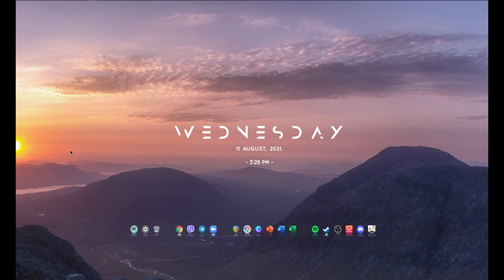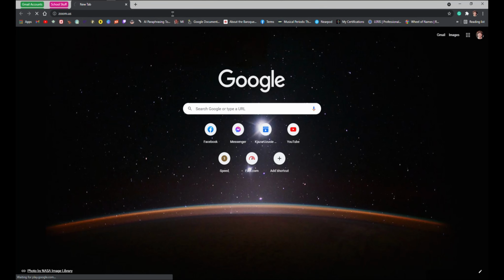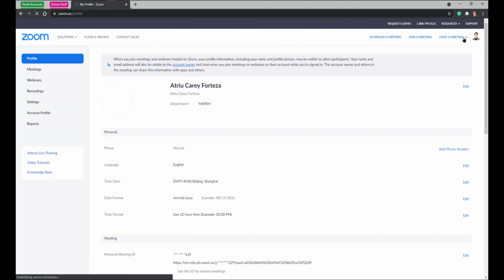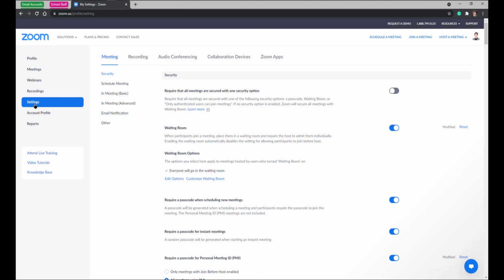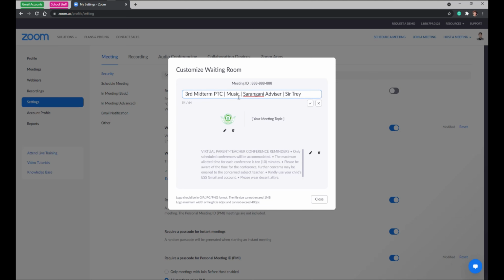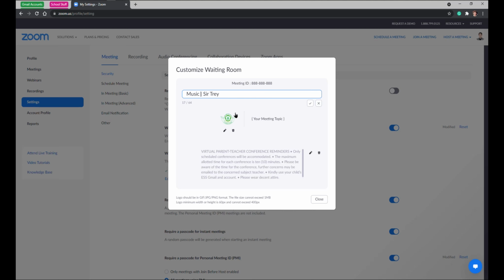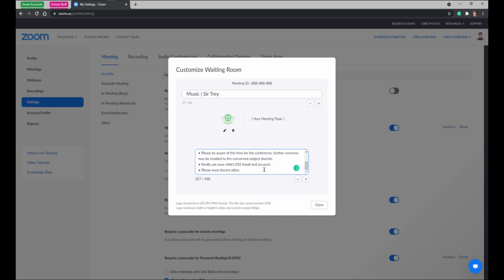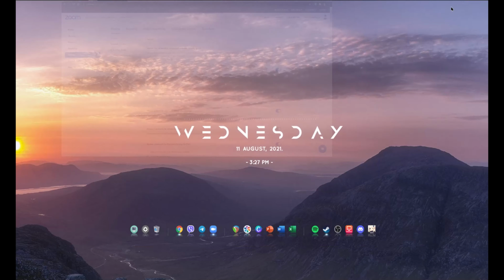Zoom 101 - Welcome Message on Waiting Room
Hello Guys! nandito nanaman tayo para tumulong sa mga taong nangangailangan. This is a video tutorial on how to put welcome message on waiting rooms in Zoom